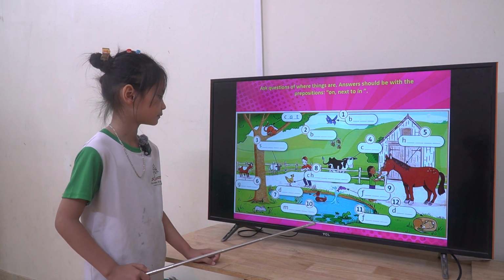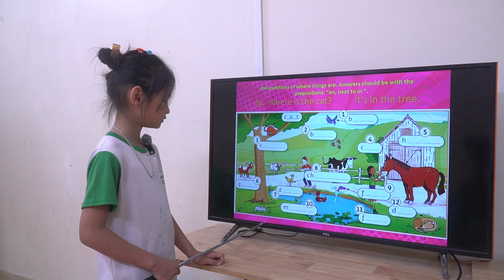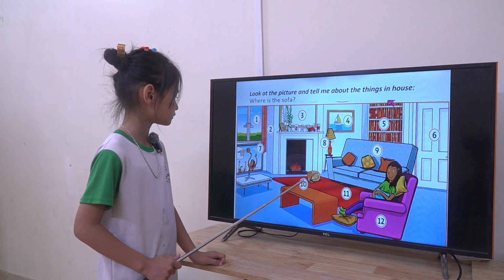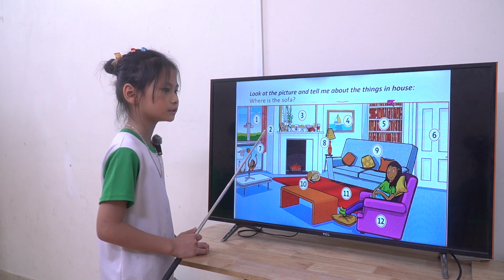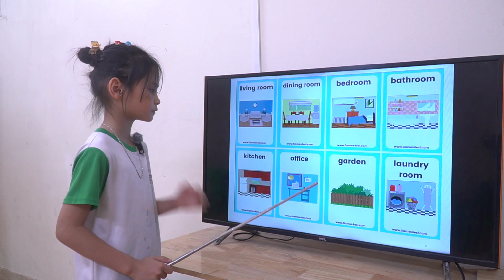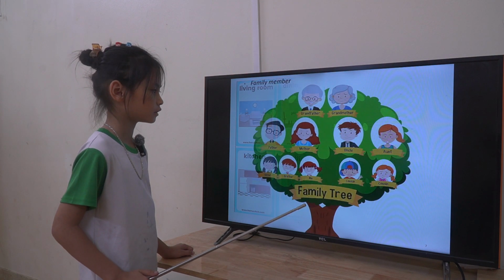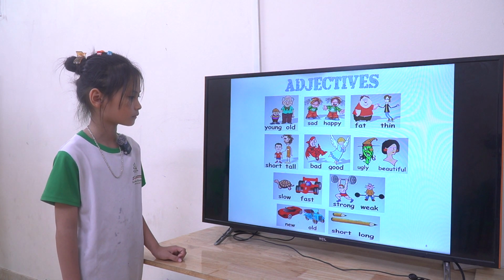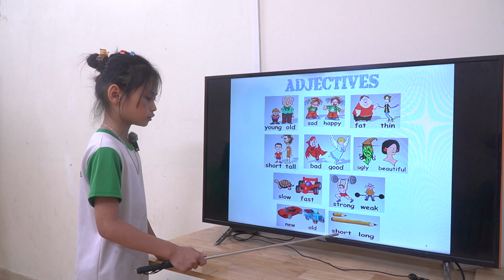K205 - Speaking test (Unit 0-3) - Hana